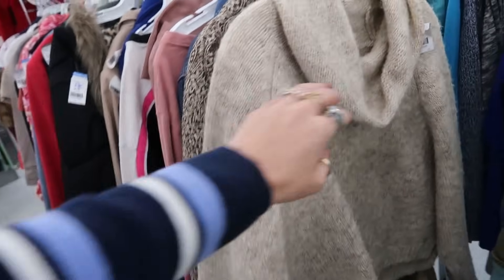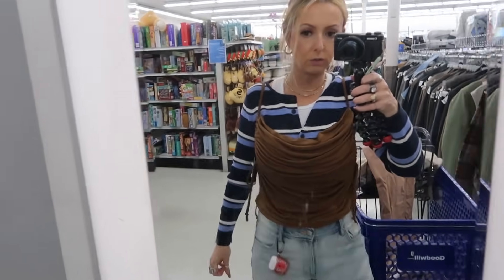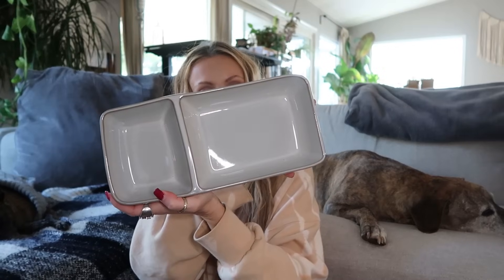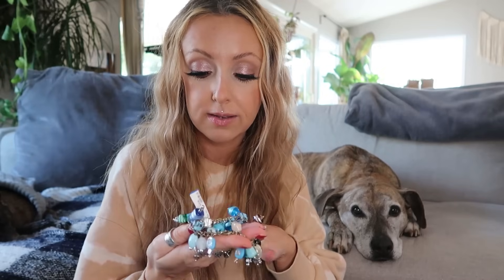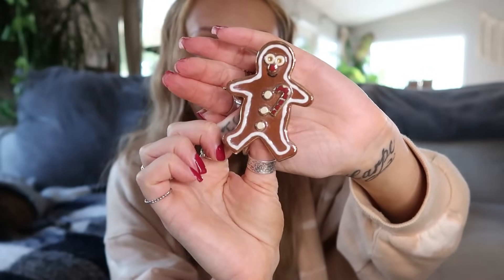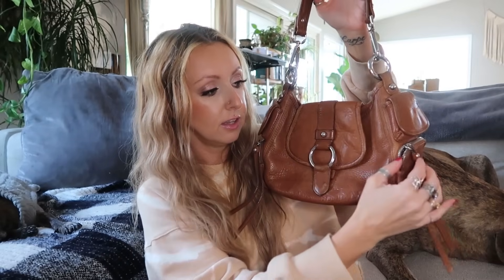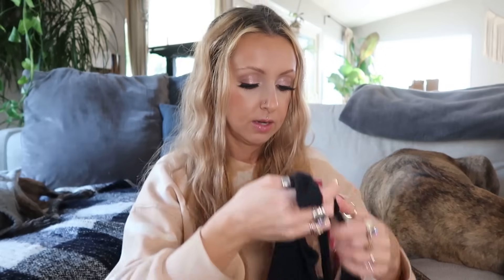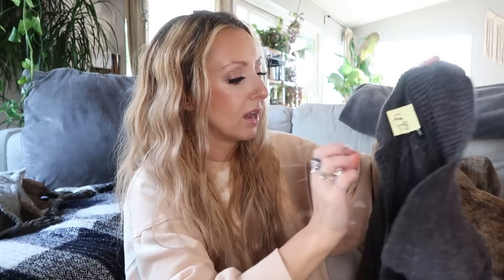THRIFT SHOPPING ON 50% SALE DAY | JEWELRY, ACCESSORIES, HOMEWARES & WINTER CLOTHES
MENTIONED ↓
     • Location: Bargain World & Goodwill Yuba City CA
     • Ruby Z ceramic jewelry
     • Dill Pickle dip - found on Heartbeetkitchen IG account

ABOUT ME:
I am 34 years old and I live in the foothills of Northern California. I am married with two dogs. I love second hand shopping, beauty, true crime & talking about self help! I'm a Taurus which means I'm loyal, reliable, honest & tend to love beautiful things!